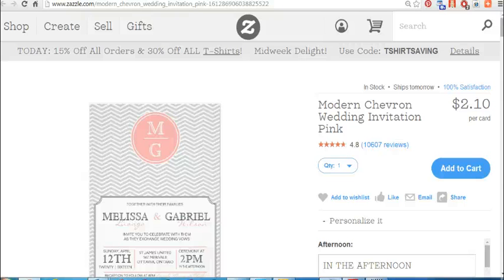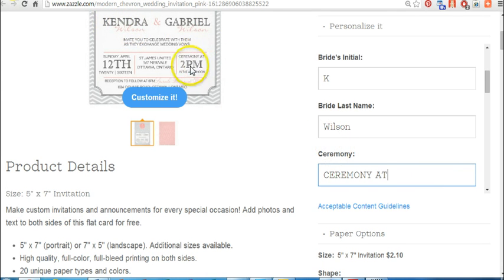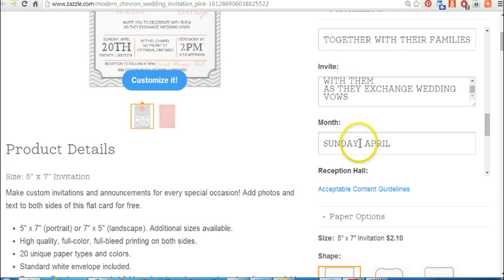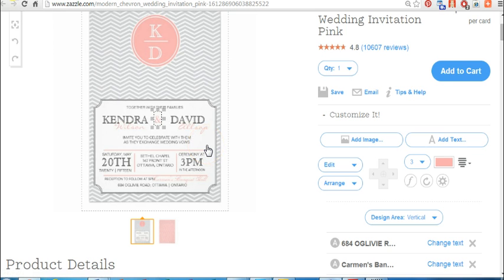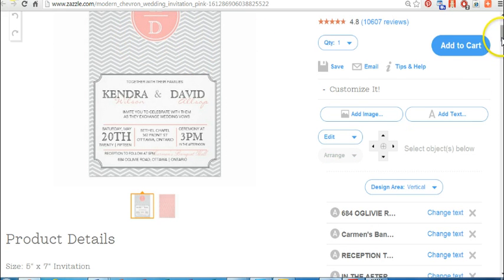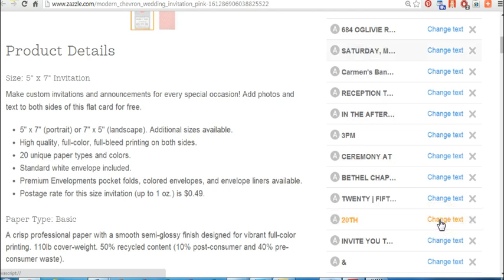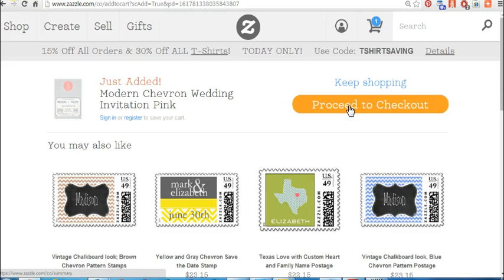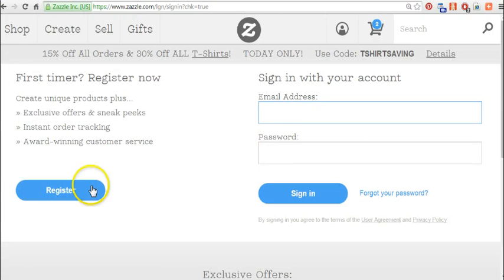How to order Wedding Invitations on Zazzle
A tutorial on how to order wedding invitations from Zazzle including how to customize them to your liking